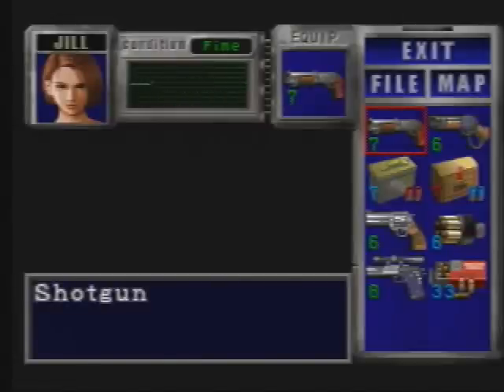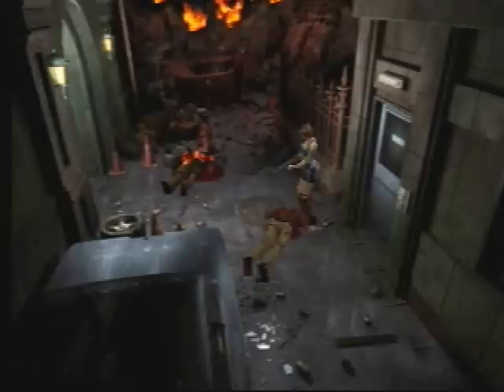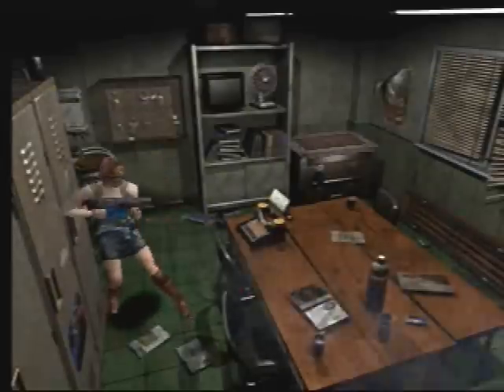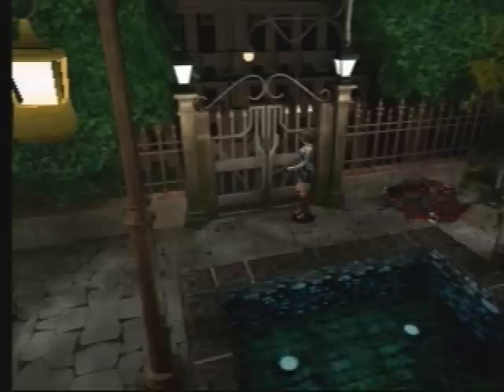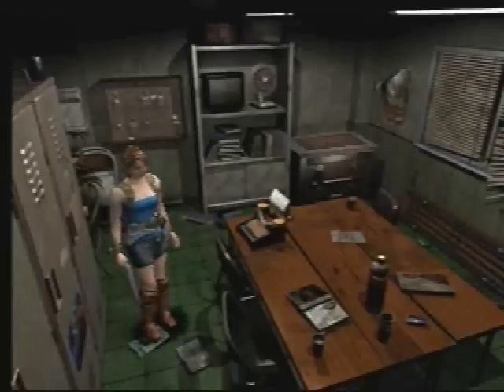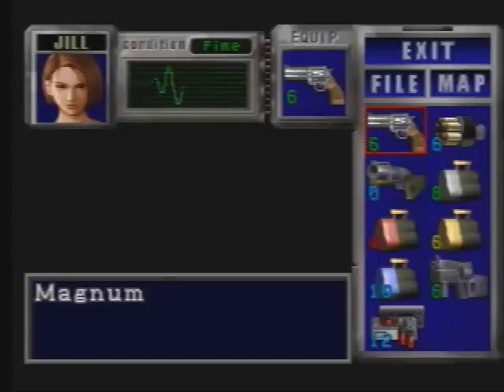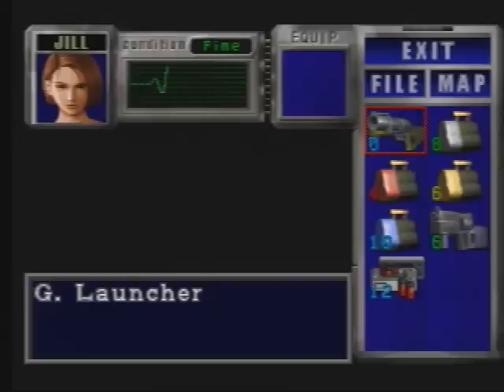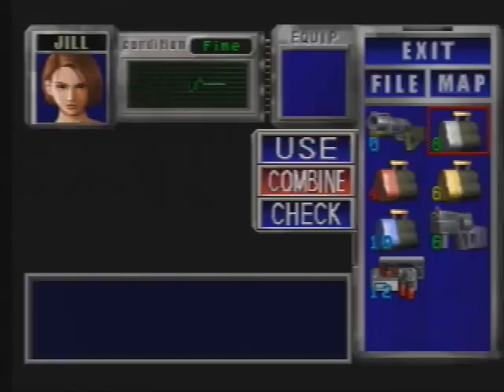(Obsolete) Resident Evil 3: Nemesis | Weapons Review - Part 2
**This is my original weapon showcase of Resident Evil 3: Nemesis. I highly suggest you watch the updated version**

In my 2nd part of the weapons of RE3, I cover most of the middle class weapons. These weapons are good to be used on moderate enemies and full time from the middle of the game onwards. Here are the weapons I review in this part:

Benelli M37 Sawed Off Shotgun
Benelli M37 Sawed Off Shotgun Enhanced
Western Custom M37 Lever Action Shotgun
S&W M629C Magnum Revolver
Hk-p Grenade Launcher (Burst)
Hk-p Grenade Launcher (Flame)
Hk-p Grenade Launcher (Acid)
Hk-p Grenade Launcher (Freeze)